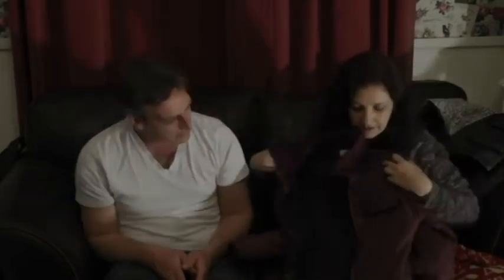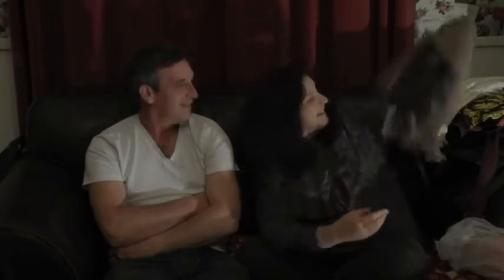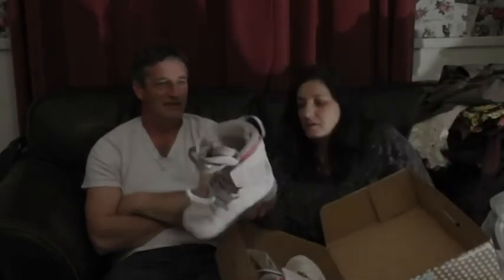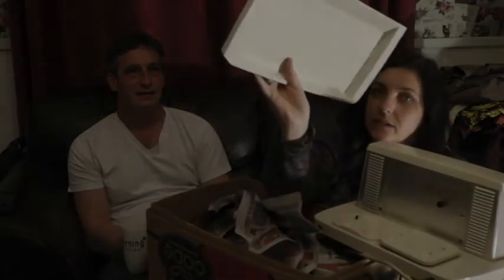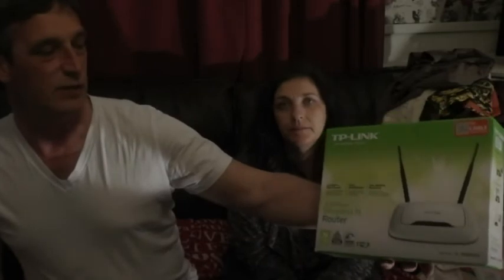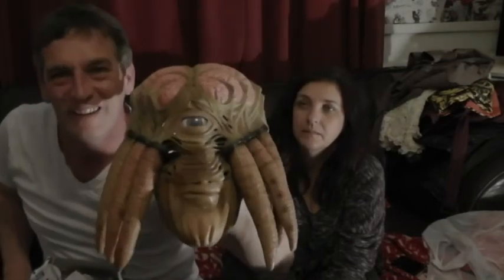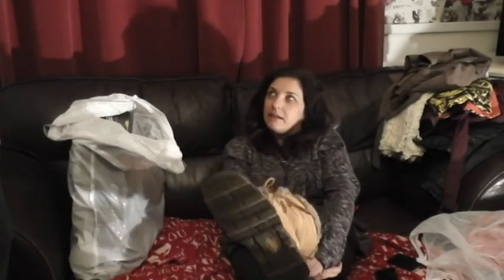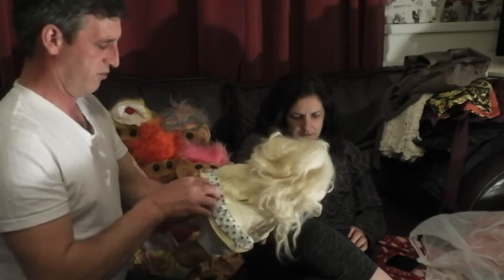Car Boot Haul